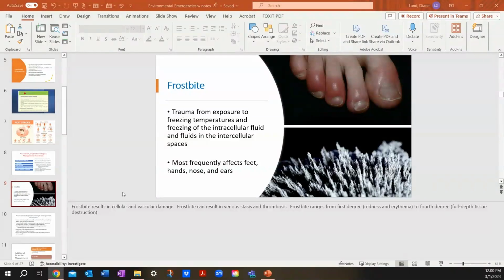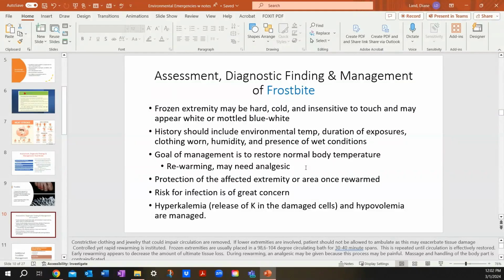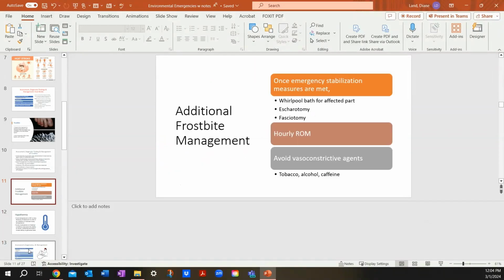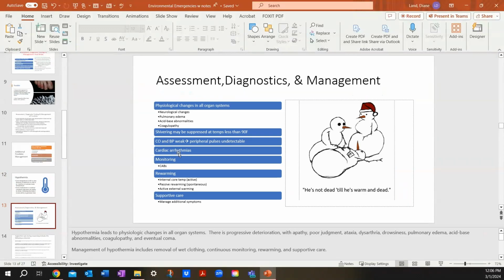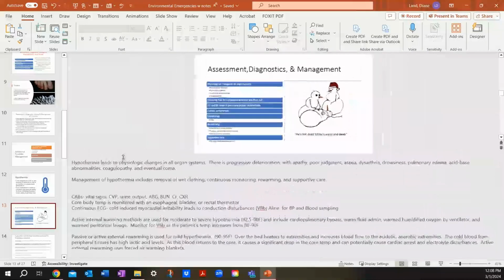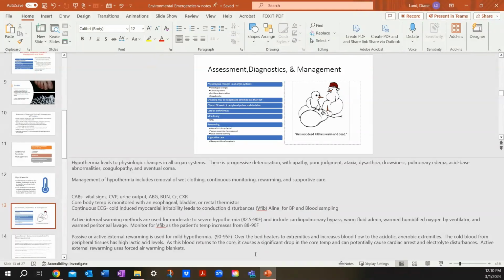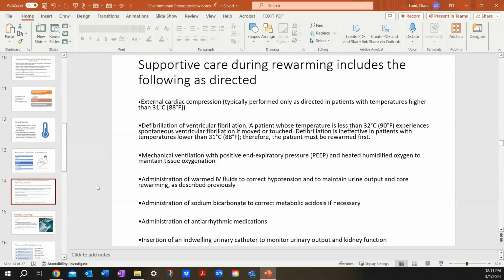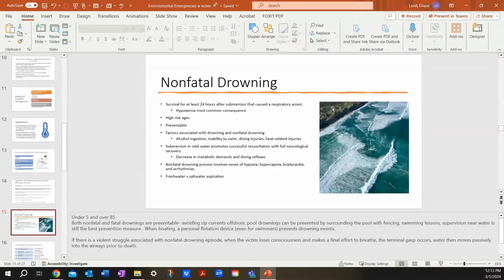Envir Emerg Recording Part 2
CSU NURS 4277 Adv Med Surg